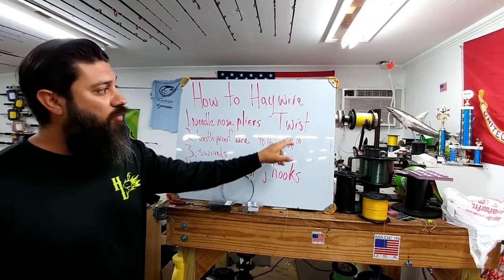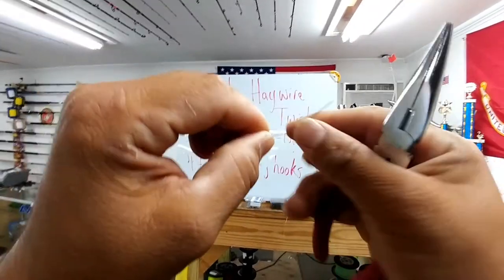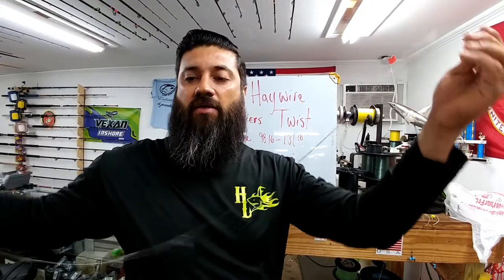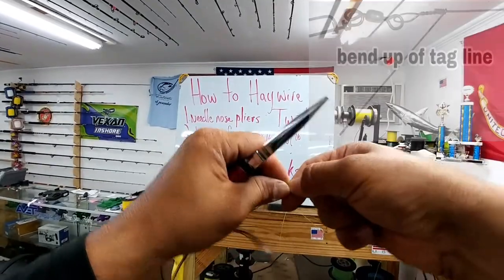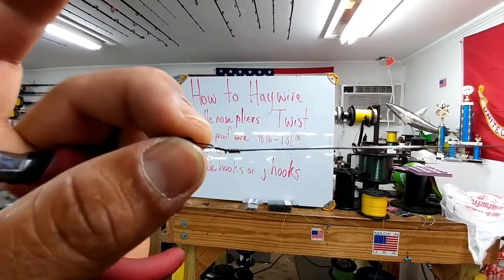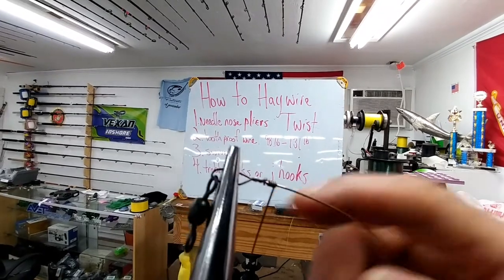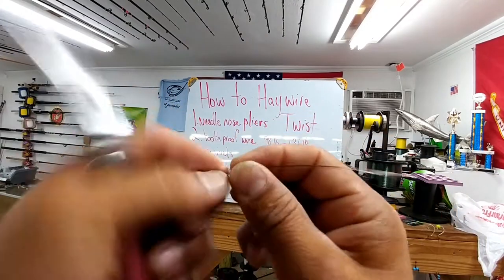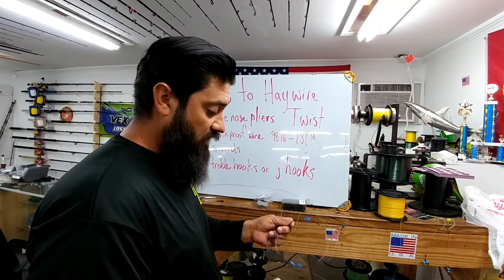Fishing Pro Tip Hay wire twist made easy without all the cuts that can happen most satisfying AMSR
Its KINGFISH season and time to get your haywire twist on! yes, step by step made easy...music and all Rights Belong to Team Reel Loco's Capt.Eric Hernandez Jr. ARTIST JAY FRANKO.